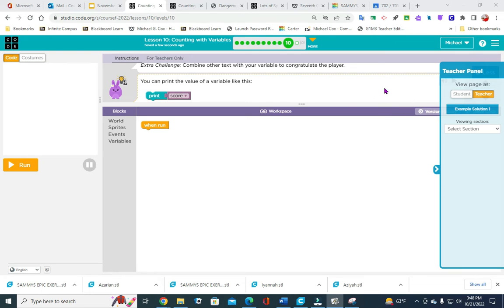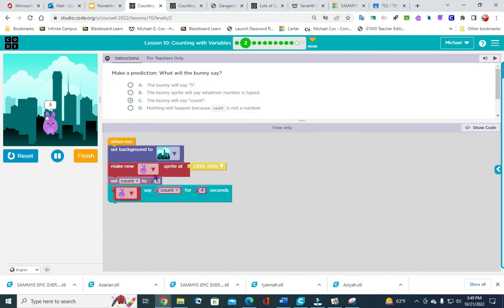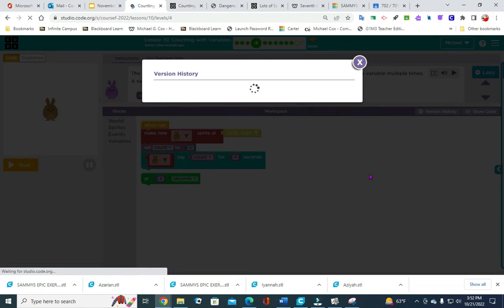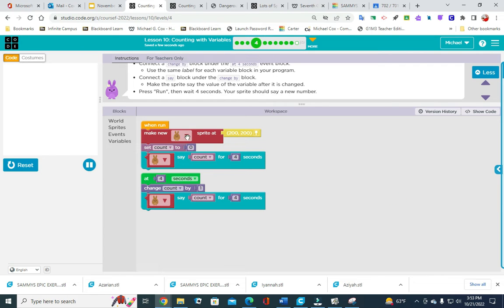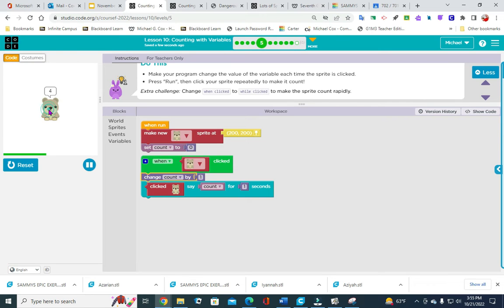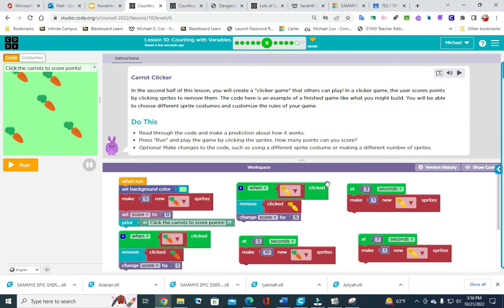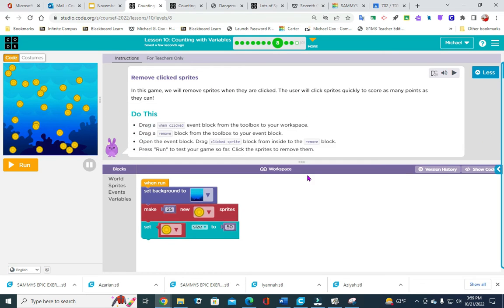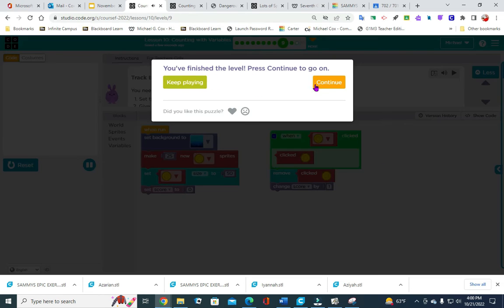Lesson 10: Counting with Variables